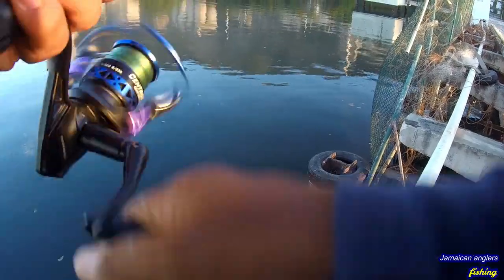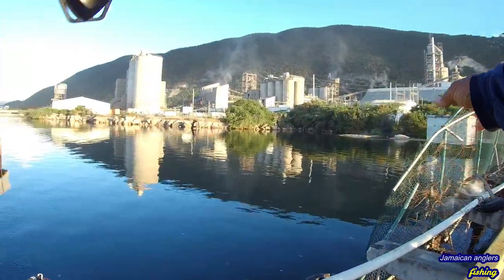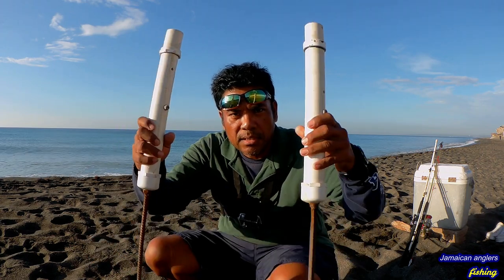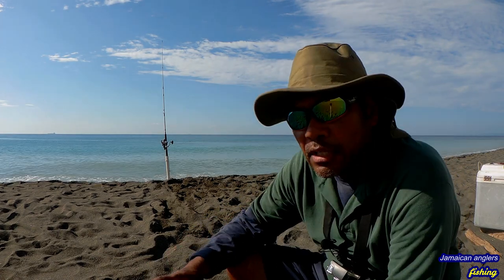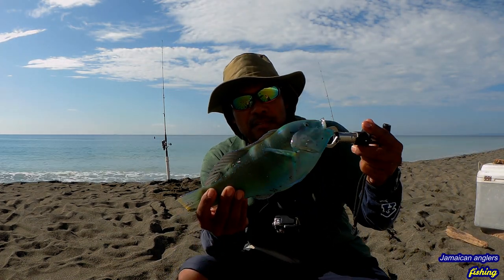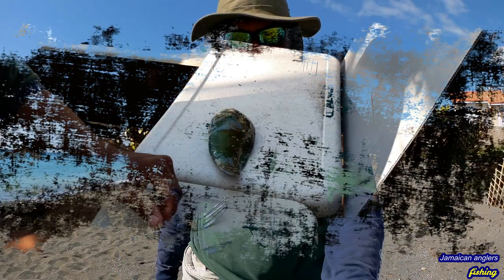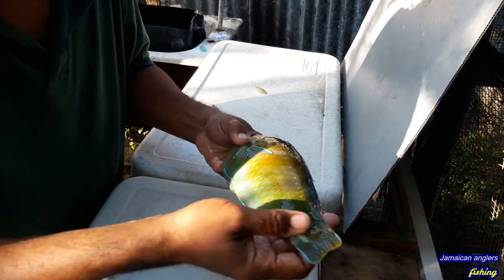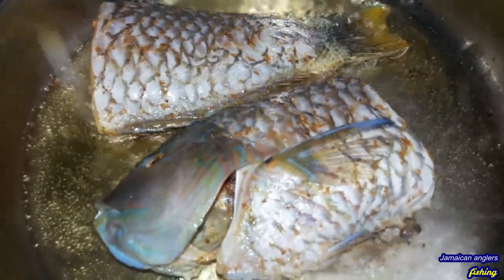Catch & cook Puddingwife wrasse 🇯🇲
Went surf fishing and caught this lovely puddingwife wrasse its a family of the parrot fish, never eat one this big so I've decided to take it home for mom. It was fun fishing and eating what i catch and mom could get in the fun also. Hope you guys like this video FISH ON!!!